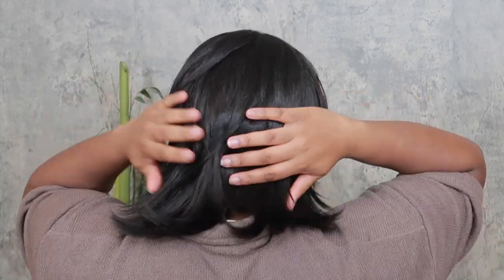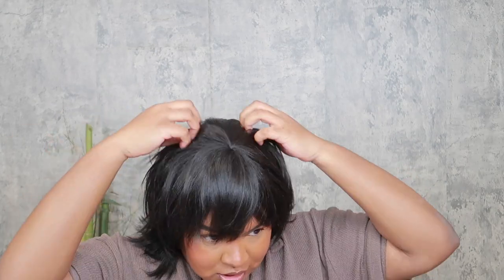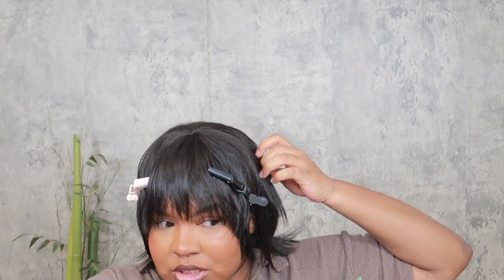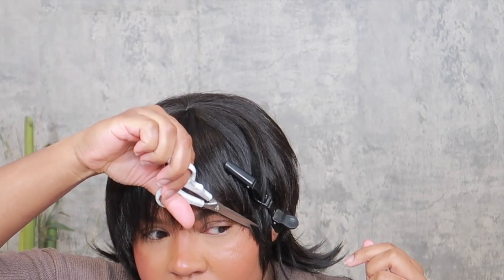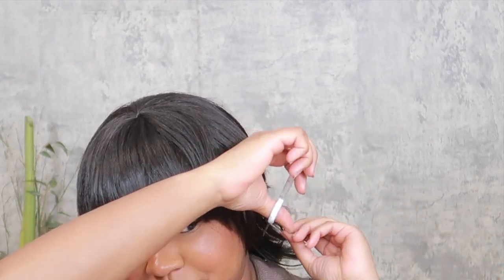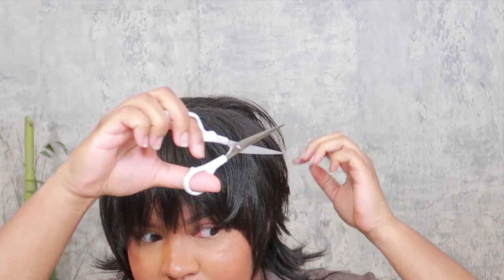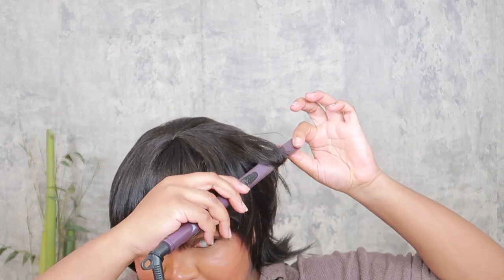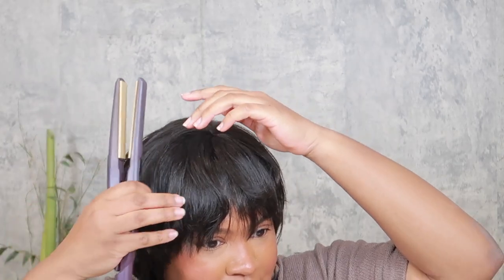Giving Myself an 80's MULLET | Outre's Wigpop Synthetic Full Wig | Outre Annette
Hey yall! In this video I'm reviewing this wig from Outre's Wigpop Collection! This is Outre's Annette wig! They do NOT MISS a beat okkkkk. This wig style is SO different for me, but I LOVE how mullets look on black women. I JUST HAD TO TRY IT. I let you know about all the pros and cons of the wig. I hope yall like this wig review!

HAIR DETAILS
Brand: Outre
Style: Annette
Color: 2
Prices Depending On Retailer: $14-23
Link to Hair
Note: HAS NO LACE

EBIN Black Can
Hot Comb

H O O J A D A D D Y

I want my channel to reflect who I am. I love everything beauty, fashion, and lifestyle. You'll be watching lots of tutorials on hair, skin, makeup, reviews, and impressions. My family and friends mean the world to me and will also make an appearance every now and then!